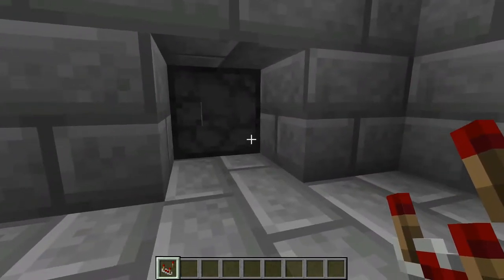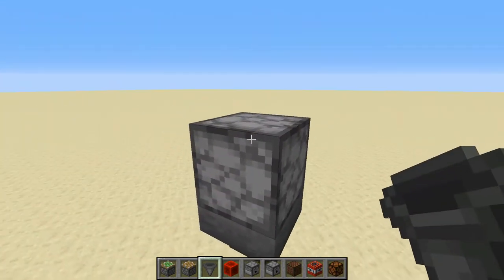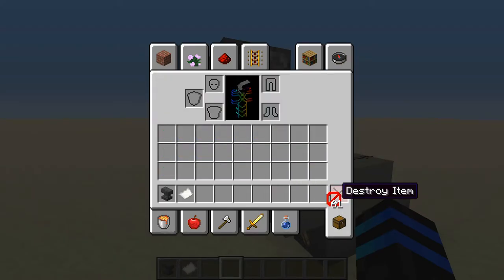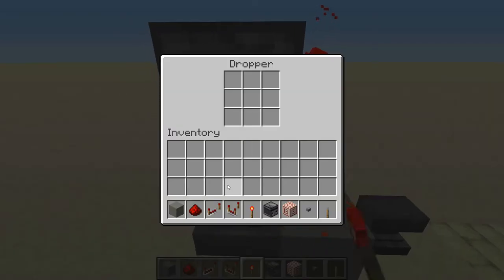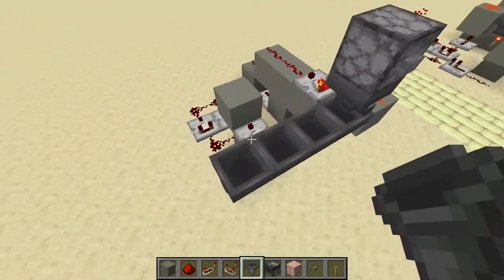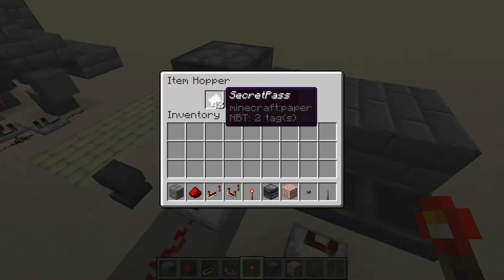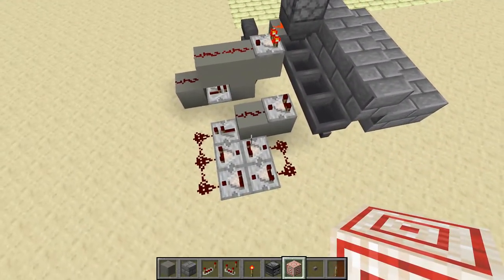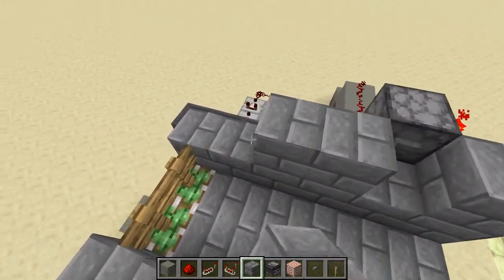How to Make a SECURE KEYCARD READER in MINECRAFT!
Today I take you guys through the process of making a secure keycard reader in Minecraft that only YOU can access!